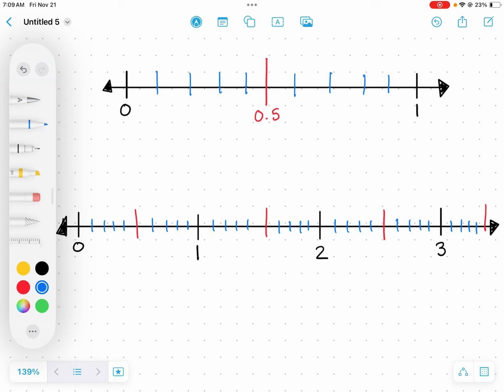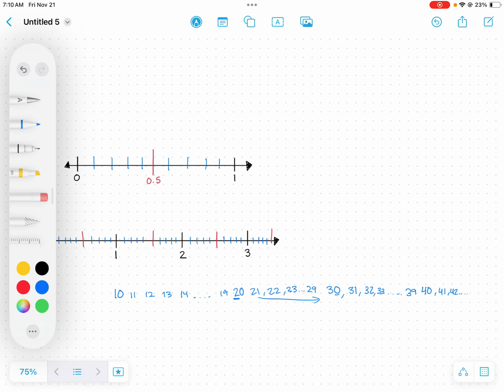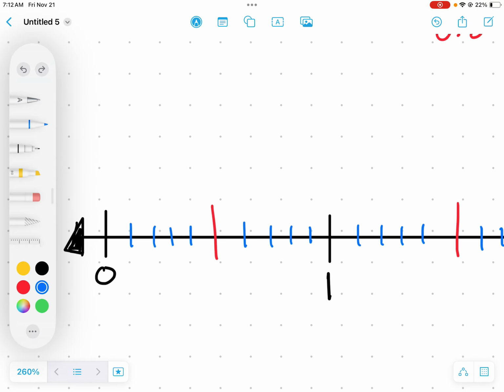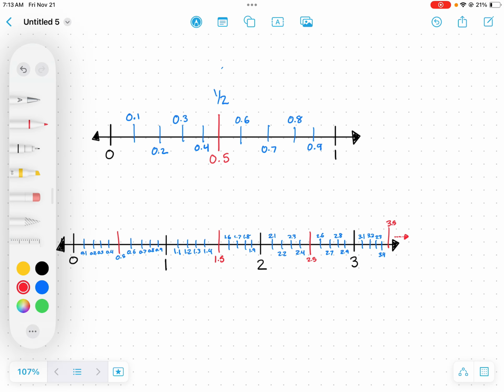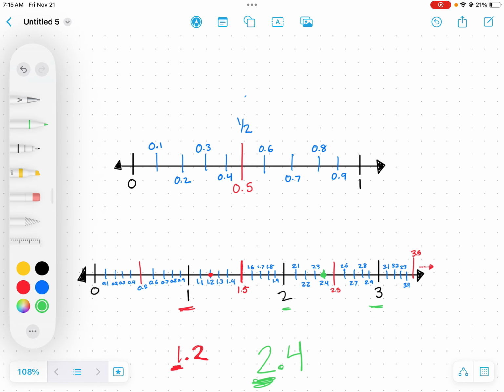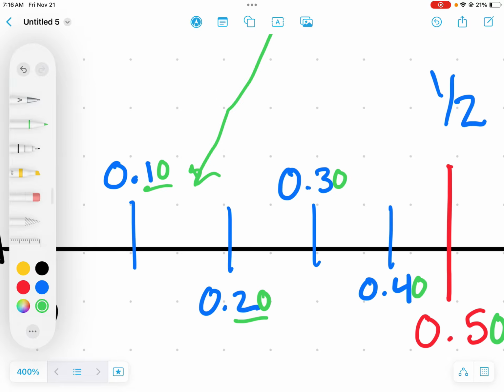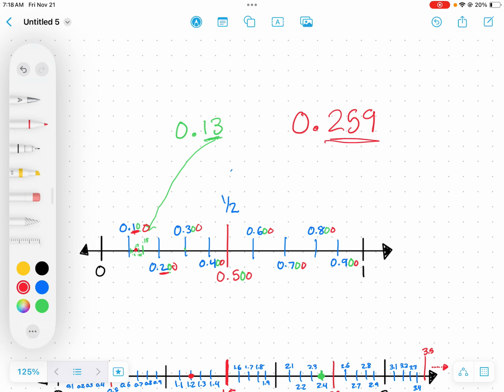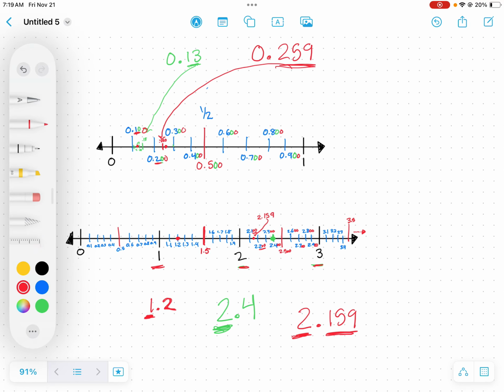Graphing decimals on a number line